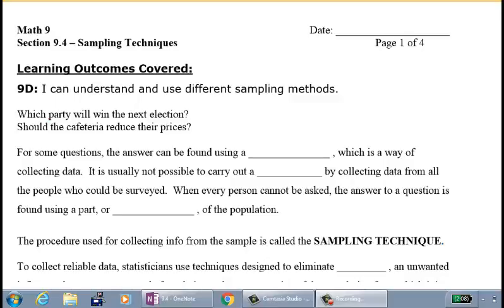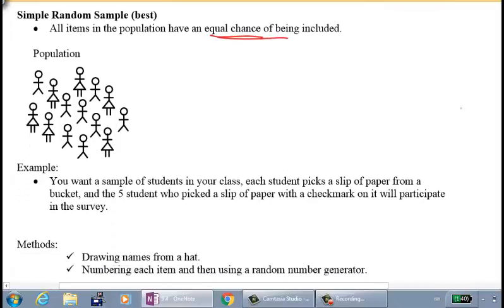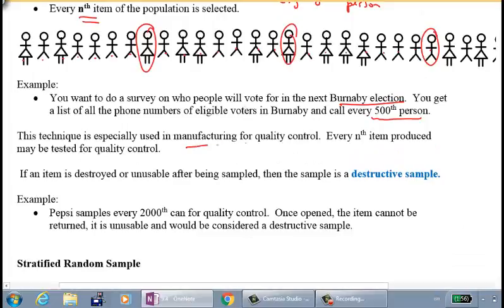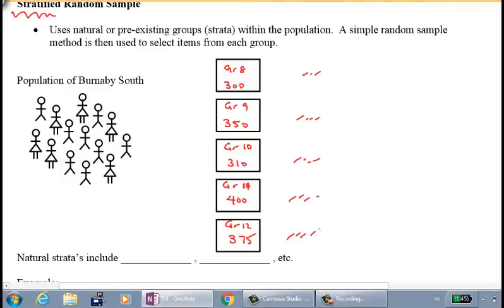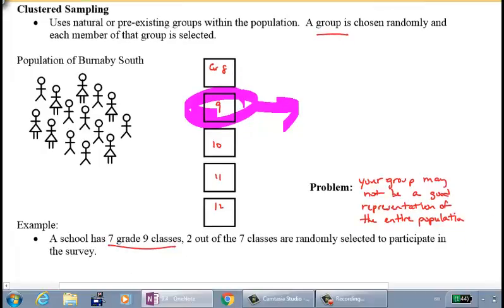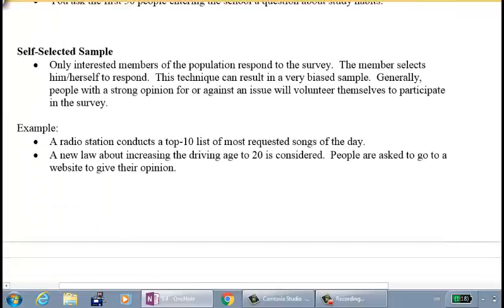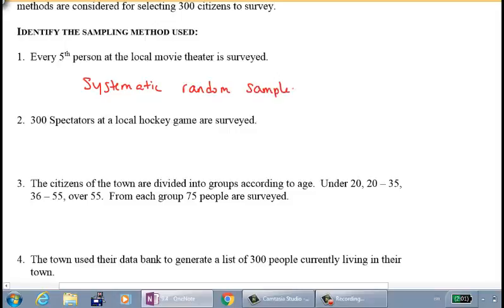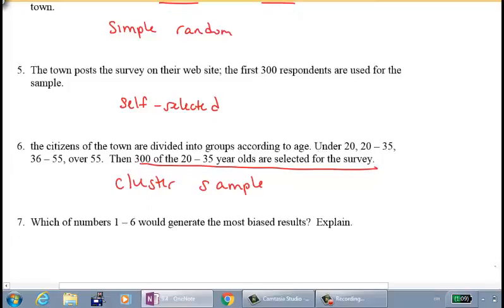Math 9 Section 9.4